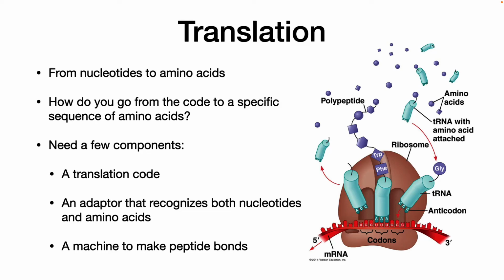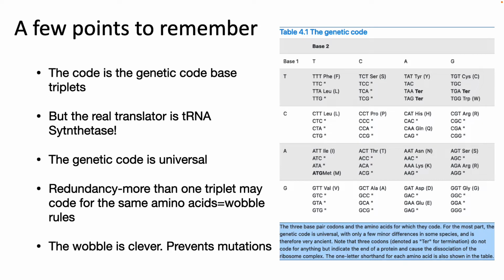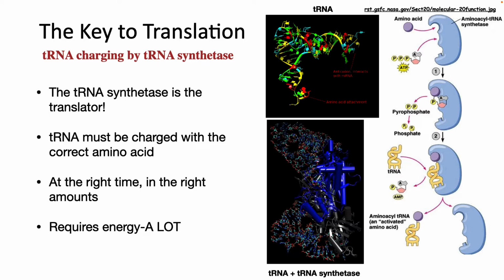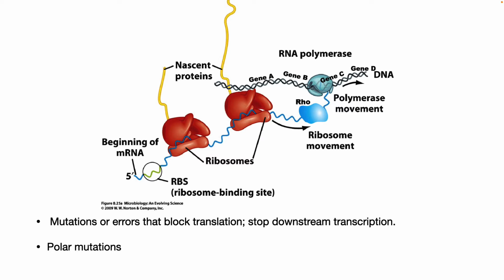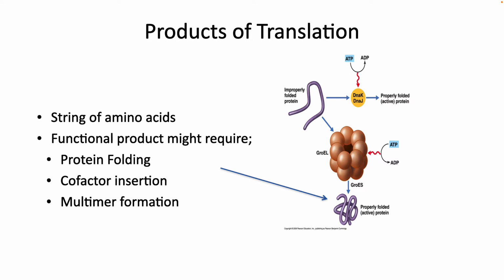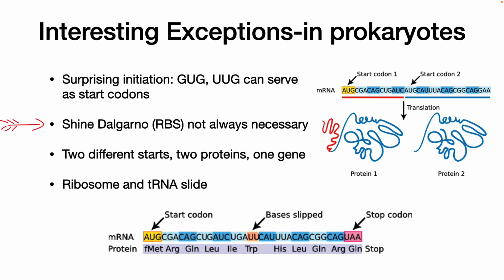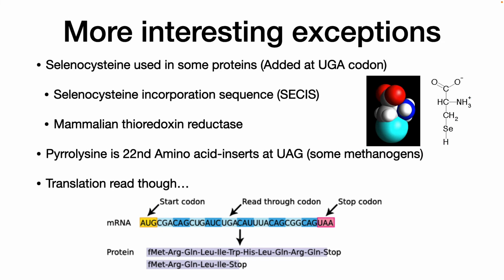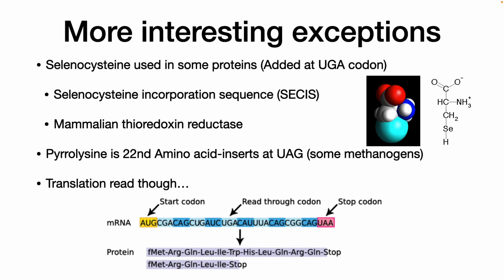Central Dogma - Translation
The thrid of three lectures on the Central Dogma. In this lecture we cover translation.

Table of Contents:

00:00 - Translation Initial Thoughts
00:45 - Requirements of Translation
02:01 - Points to remember
04:14 - The key to translation
05:26 - Initiation
06:07 - Elongation
06:57 - Polar mutations
08:35 - Products of Translation
09:35 - Differences in Eukaryotes
10:24 - Comparison Chart
10:34 - Interesting Exceptions-in prokaryotes
13:34 - More interesting exceptions